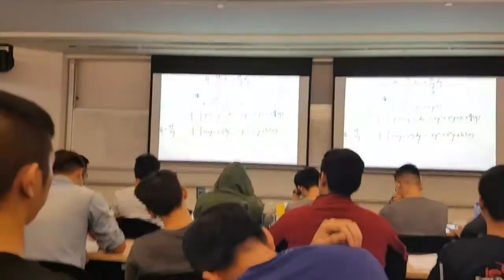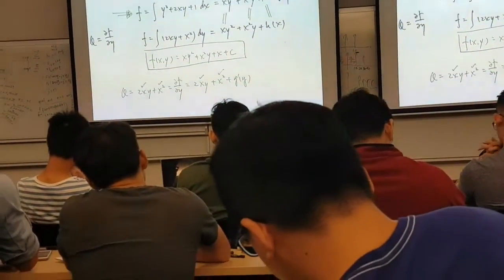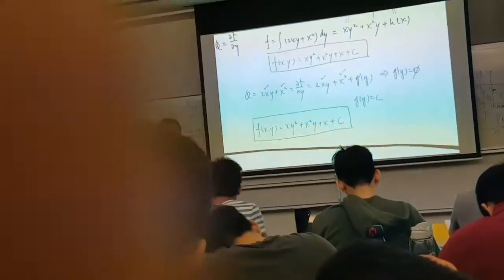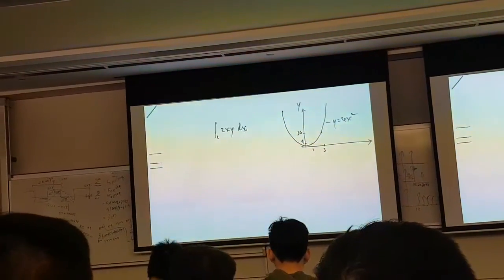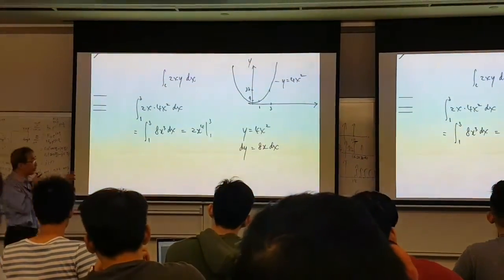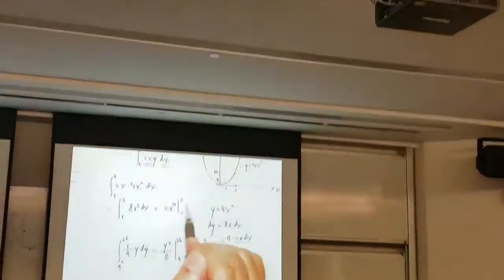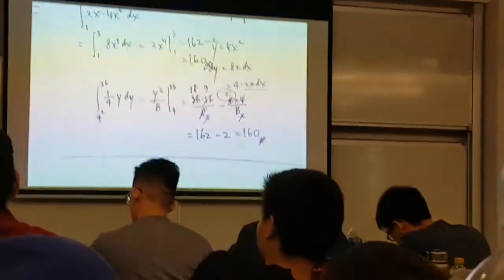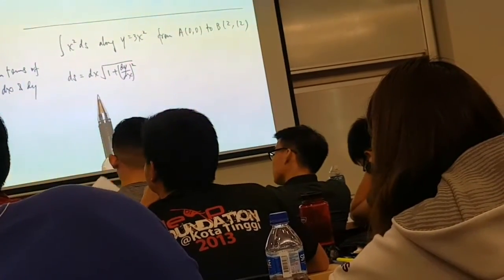20171024 AMs2 lt6 (part2)